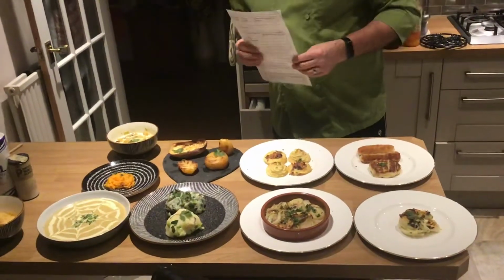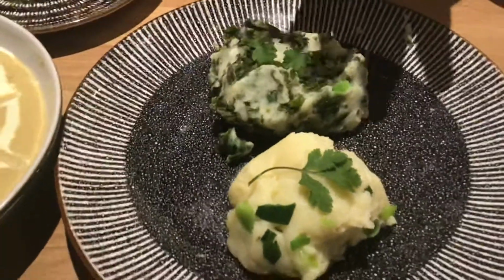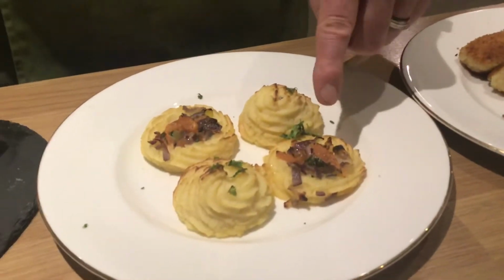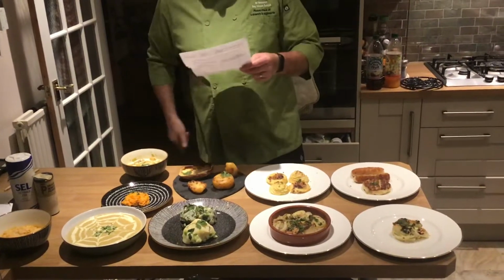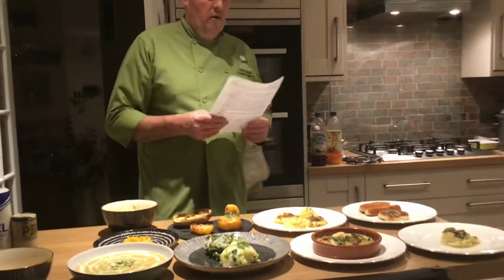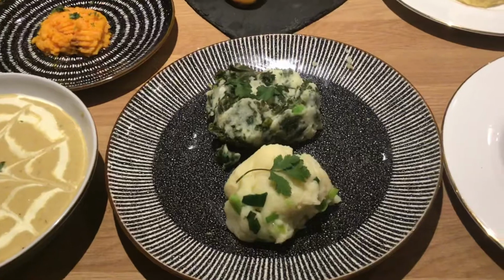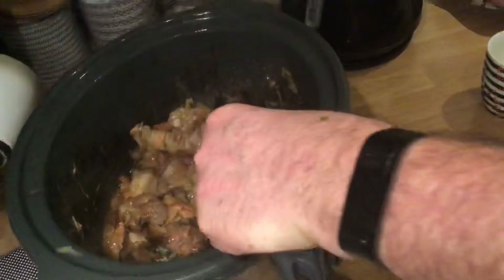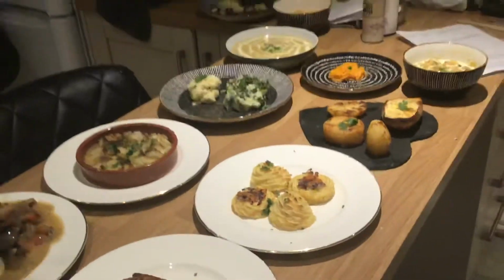Potato dishes part2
To go with questions 19 potato dishes